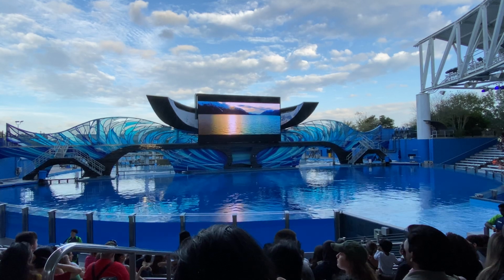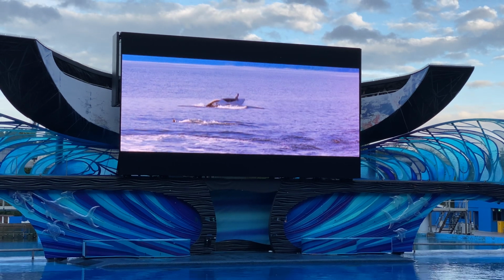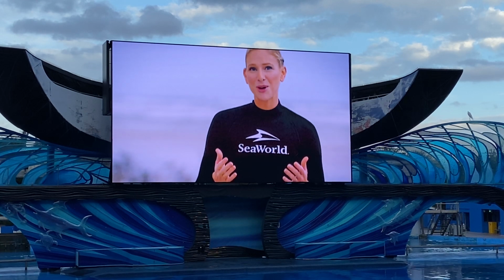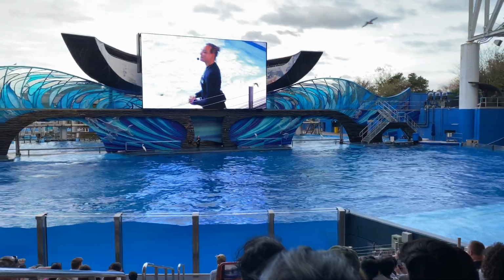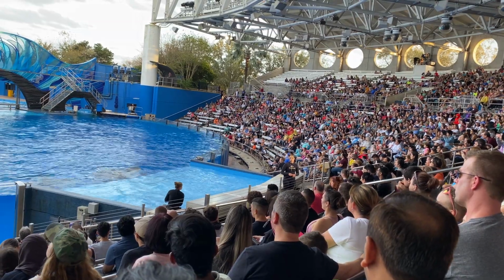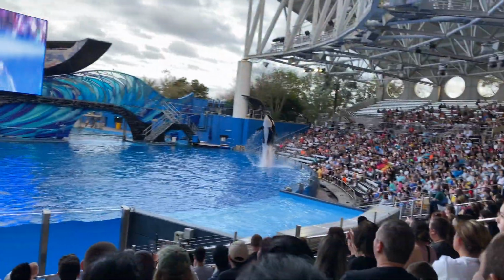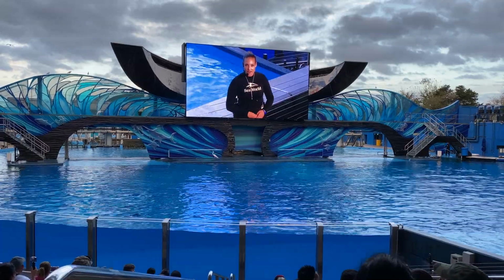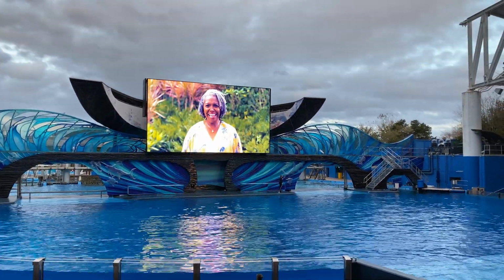Show SeaWorld 2020 4K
Sea World 4K

Gravado por Arthur Moço